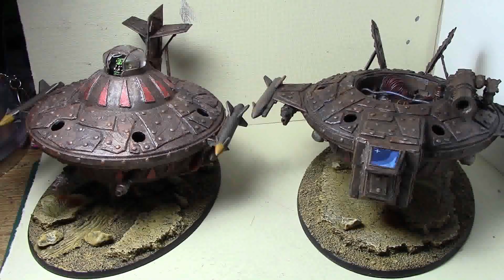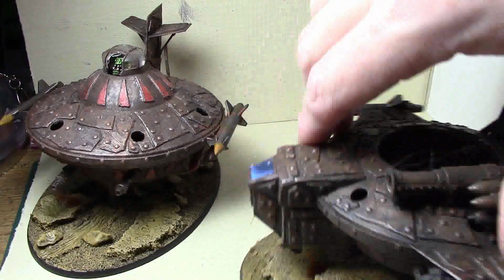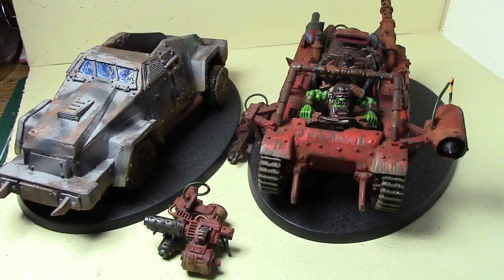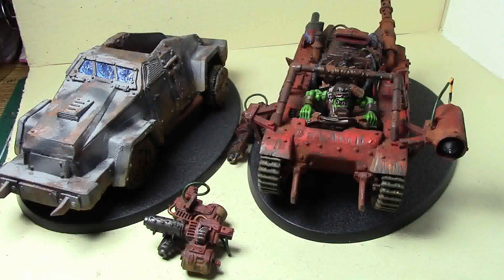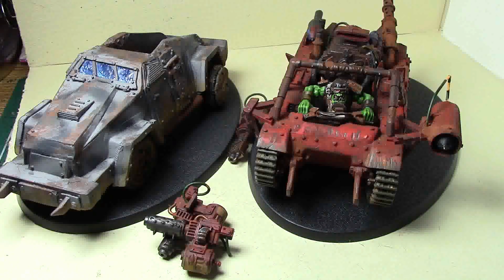vlog #1215 - Updating more custom buggies.